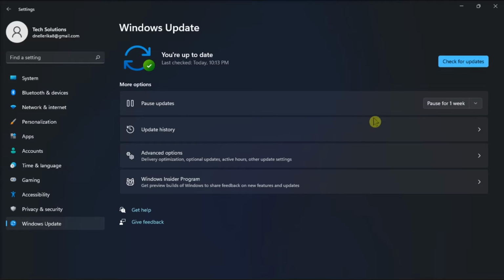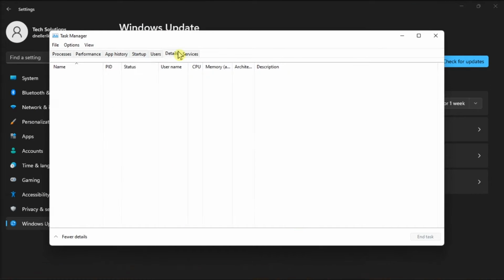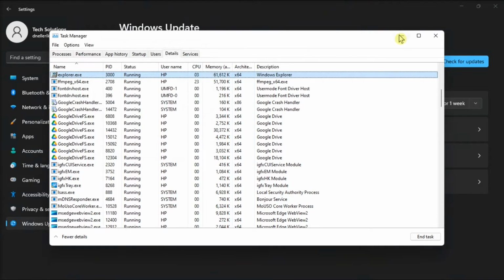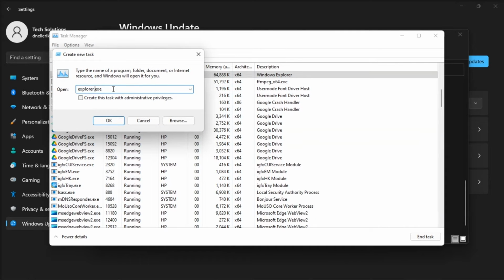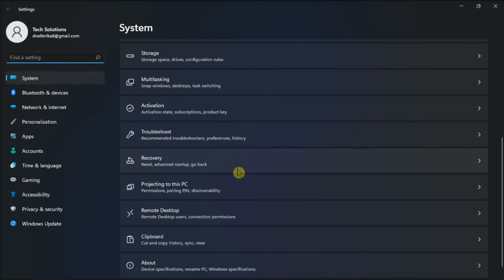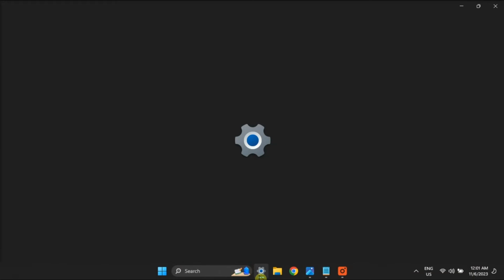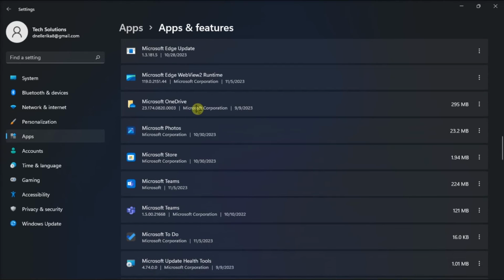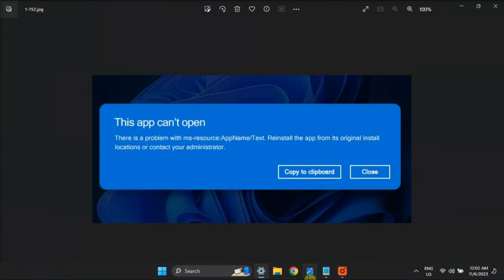FIX: "There is a problem with ms-resource:Appname/Text" Error in Windows 11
If you've recently upgraded and encountered an unusual "ms-resource:Appname/text" entry in the Start Menu, you're not alone. This error might also surface when attempting to open a setting or app.

This entry in the Start Menu is a remnant of a built-in app that was removed during the upgrade. Depending on where you're encountering the error, follow the steps outlined in the video to resolve this issue on your computer.